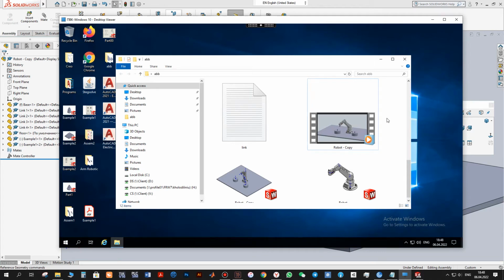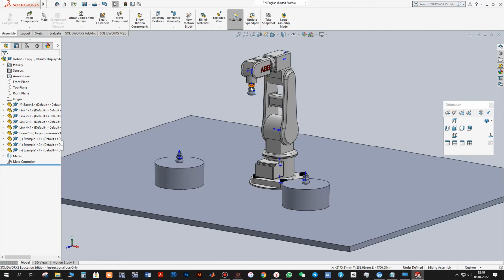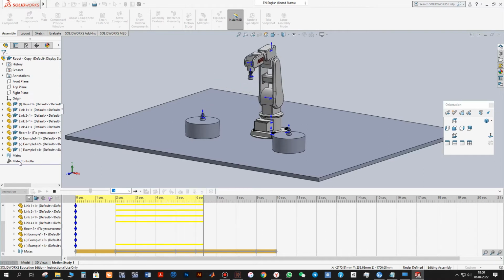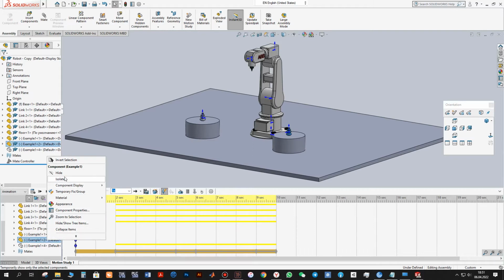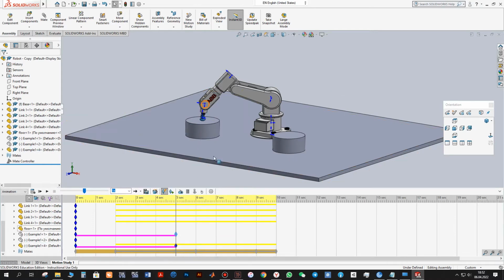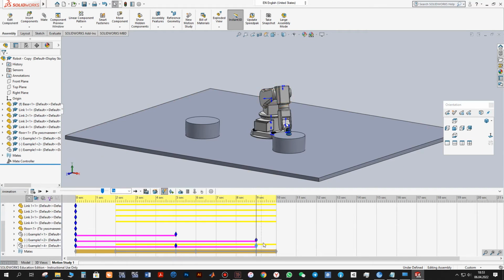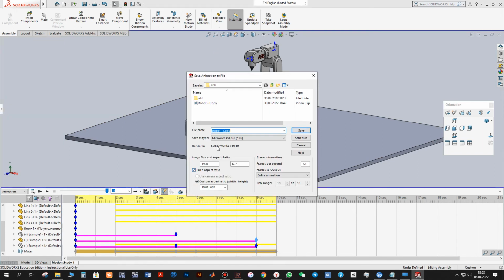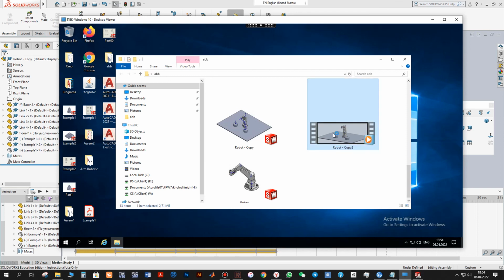Assignment 5 - Pick and place operations with the robotic arm in SolidWorks